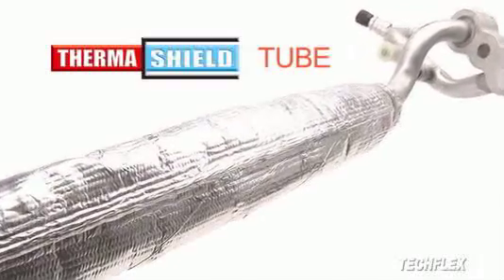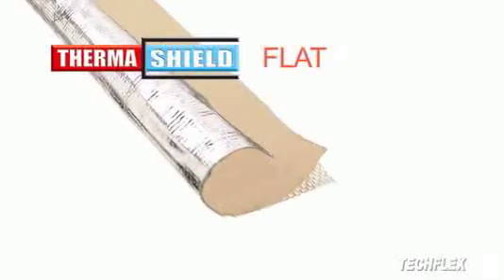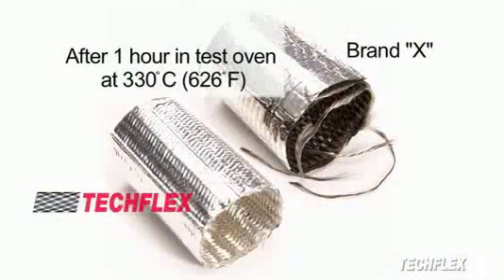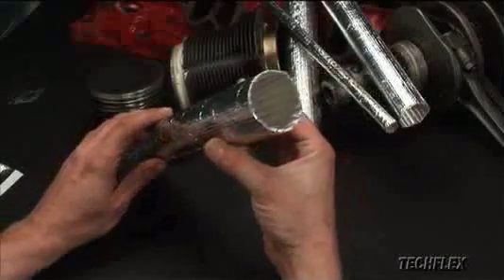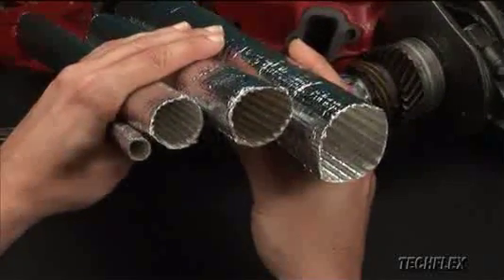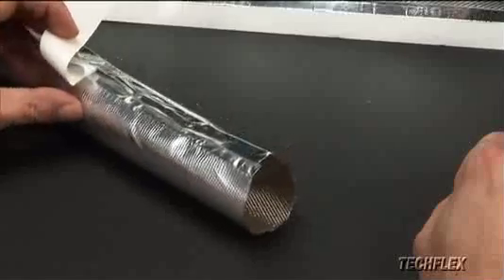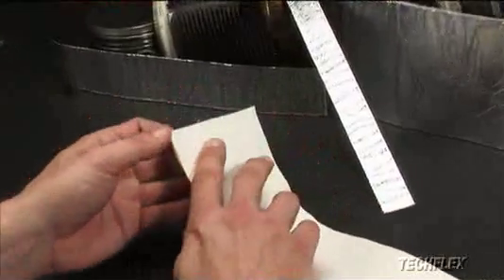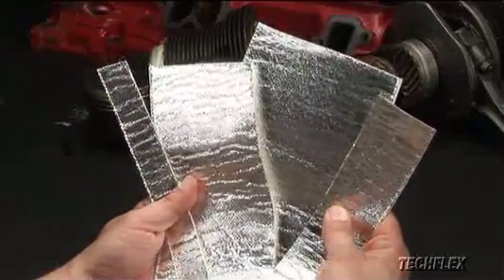Techflex ThermaShield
Reflective Aluminized Surface Bonded to Insulating Fiberglass in 4 Styles.
ThermaShield creates a thermal buffer between your wires, hoses and cables and the high temperature environments surrounding them.
ThermaShield is engineered by laminating an aluminized metallic heat shield to a layer of strong, tightly braided fiberglass insulation. This system provides superior protection from radiant heat by reflecting it away from sensitive electronics, wiring and hoses.
The four styles of ThermaShield; Tube, Convoluted, Wrap and Flat provide a full range of solutions for virtually any application. The Wrap and Flat products use a very aggressive, high temperature adhesive that eliminates the need for high-temp mylar tape or other adhesive.
ThermaShield products will endure temperatures up to 1,200°F without delaminating, turning brittle or suffering adhesive failure.
They are ideal in any situation where protection from radiant heat
is a primary concern.